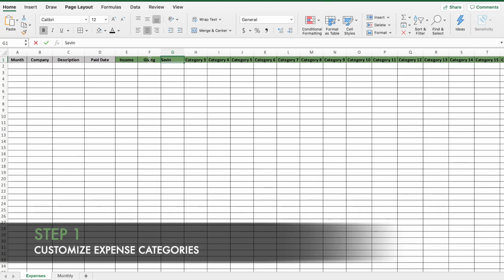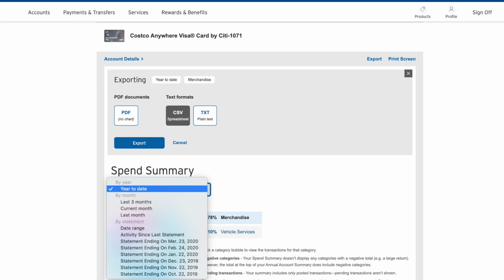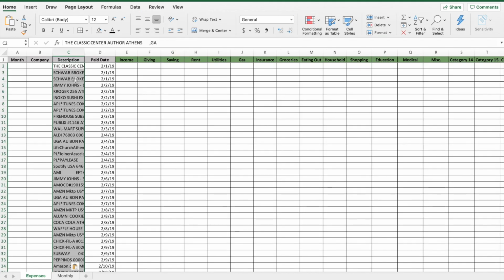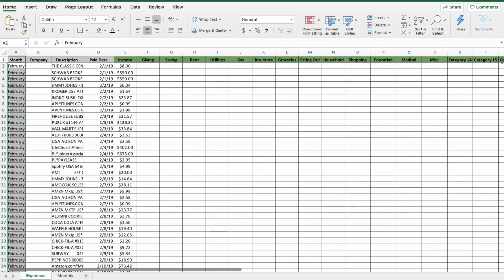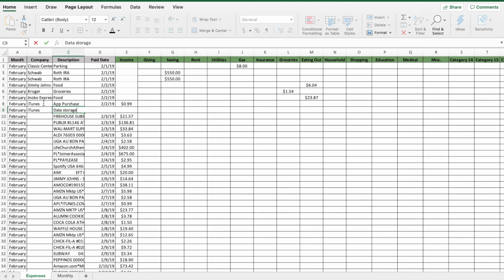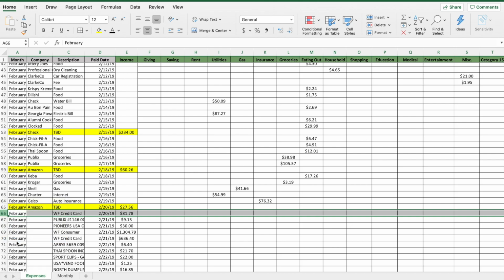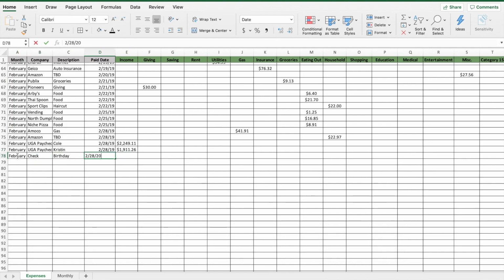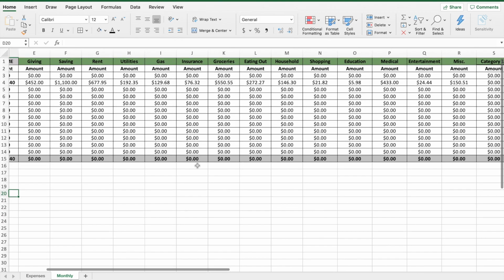EASY Expense Tracking Tutorial in Excel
Learn a fast and EASY way to track your expenses using an excel spreadsheet!

To download a FREE copy of this expense tracking spreadsheet, go